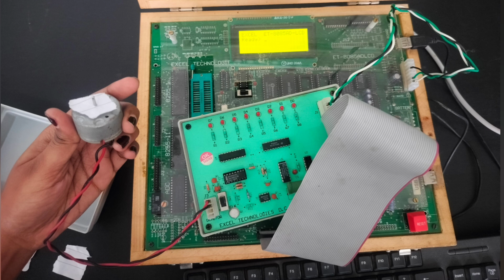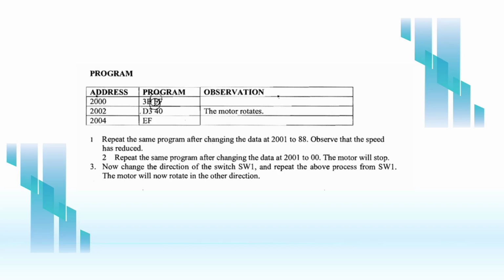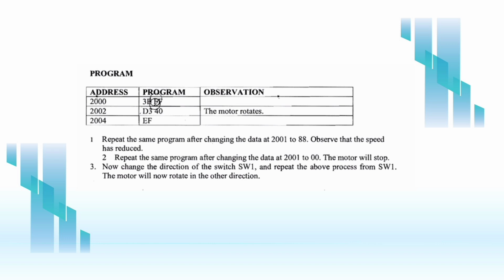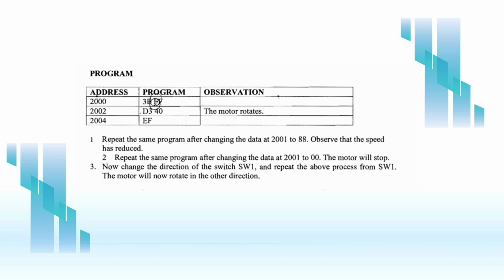DC Motor Experiment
DC Motor Speed and Direction Control using 8085

This experiment shows the interfacing of a DC motor with the 8085 microprocessor. Motor speed is controlled by changing the digital data in the program, while direction control is achieved using a hardware switch. LED indications are observed for different output values representing motor operation.